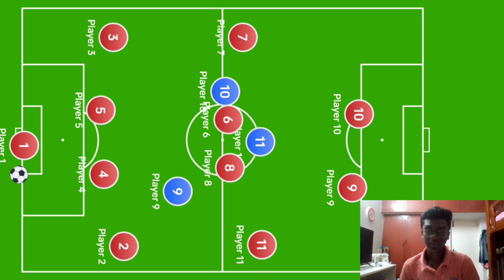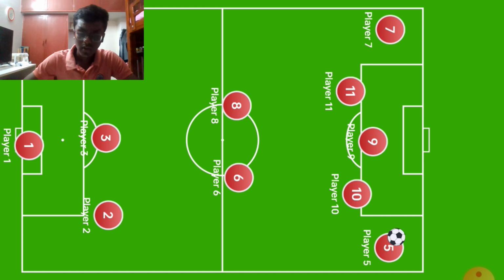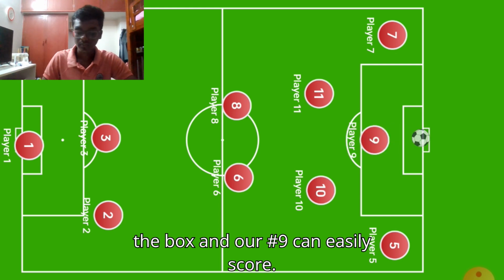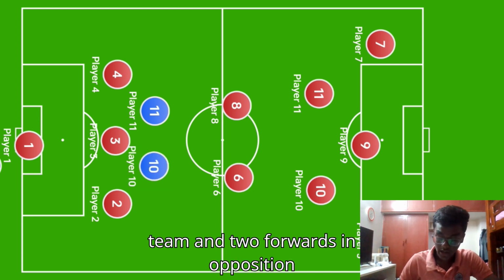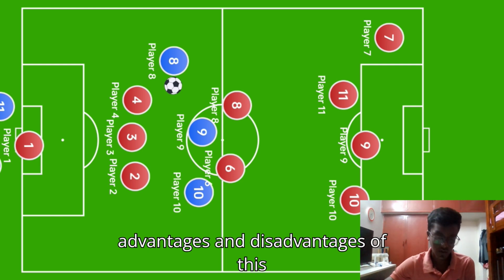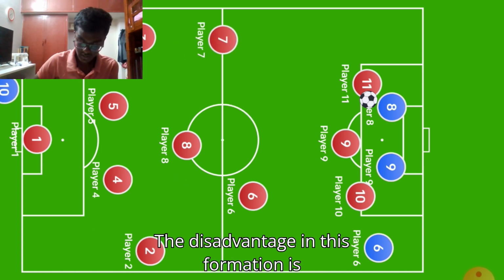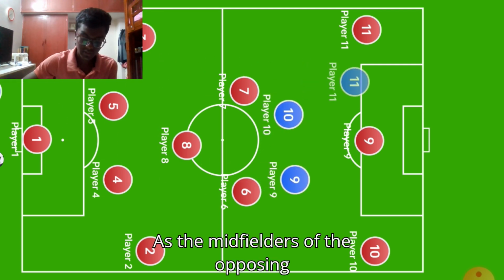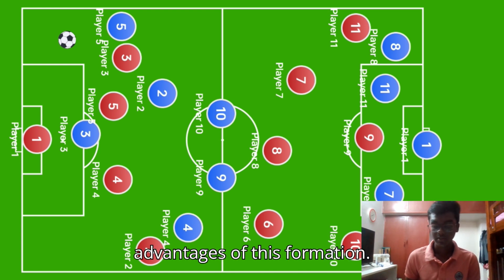Learning with Rinaldo Canis - Advantages and Disadvantages of Traditional Formations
Hey guys enjoy my new video on advantages and disadvantages of traditional formations. Keep supporting me. Your support means a lot!